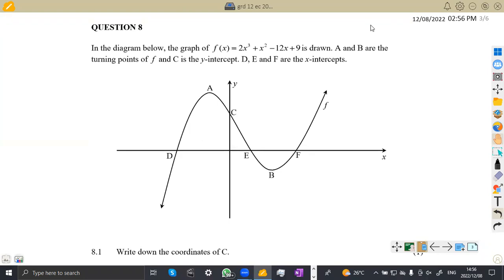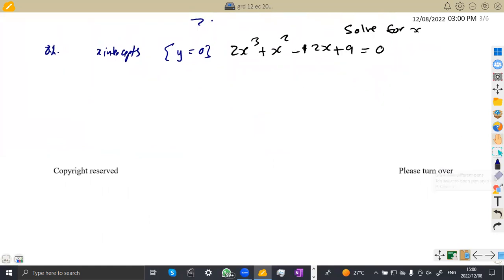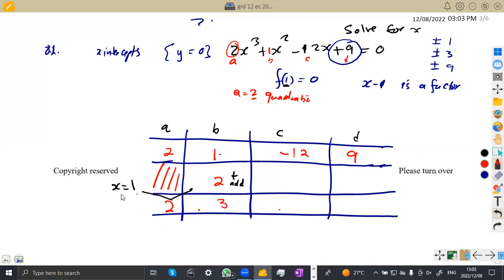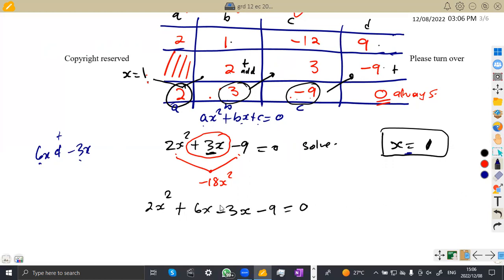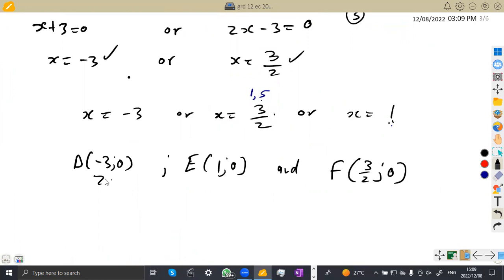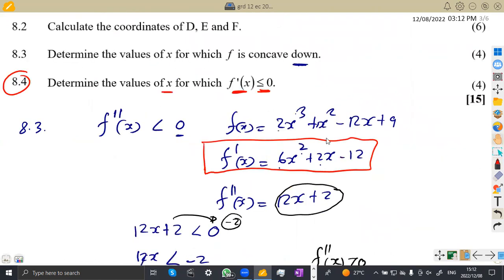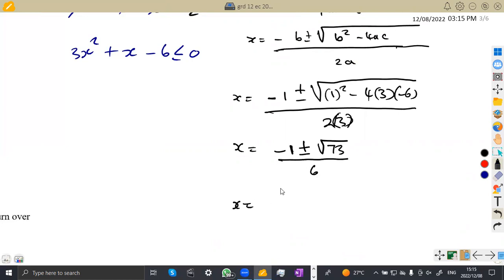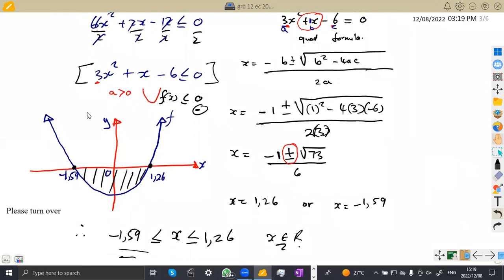MATHEMATICS GRADE 12 DERIVATIVES | DIFFERENTIAL Calculus REVISION